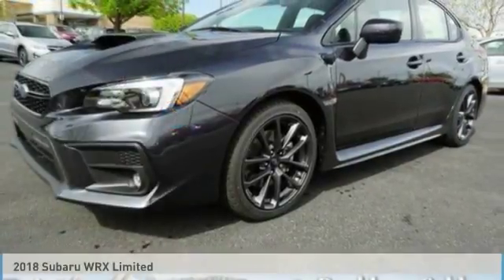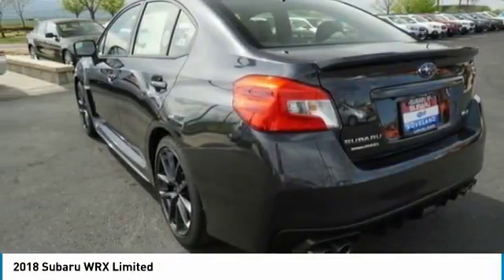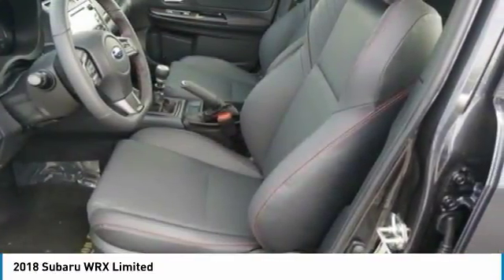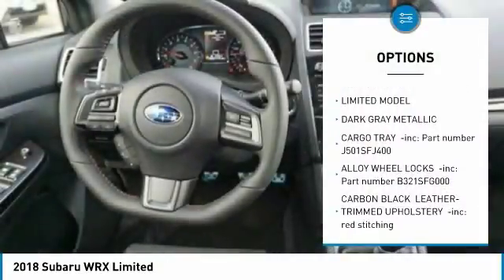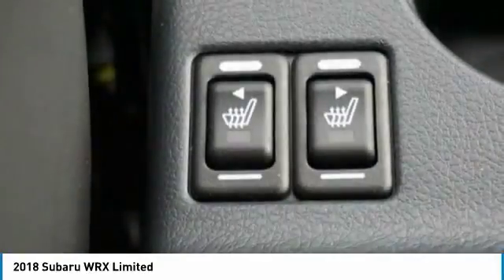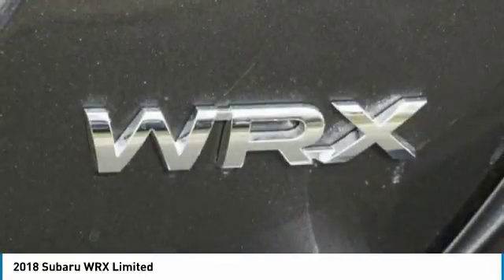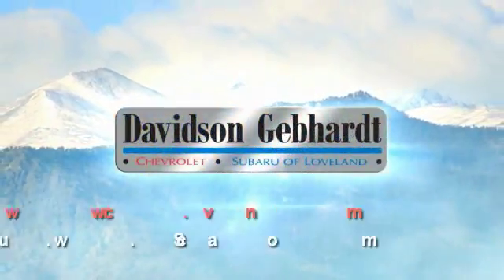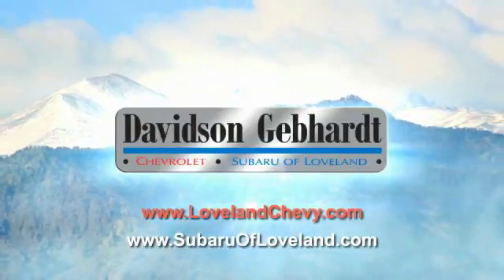2018 Subaru WRX Loveland CO U181007